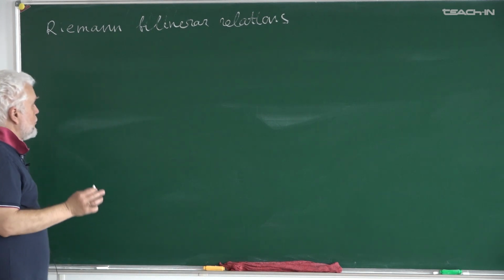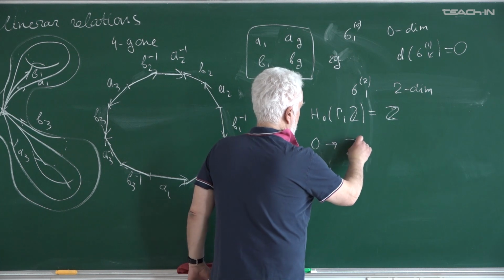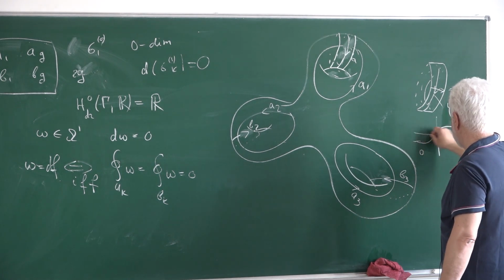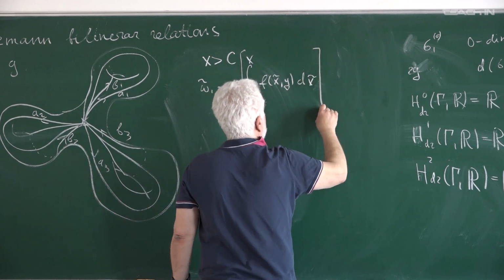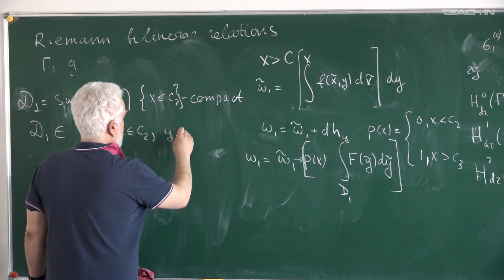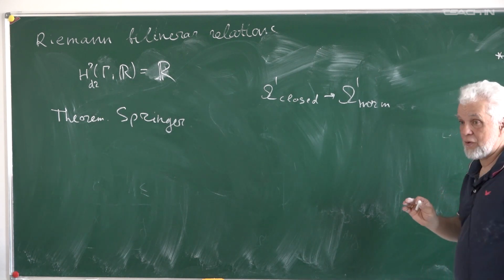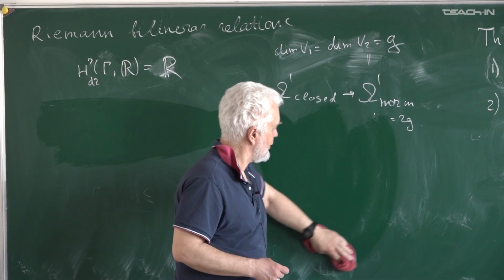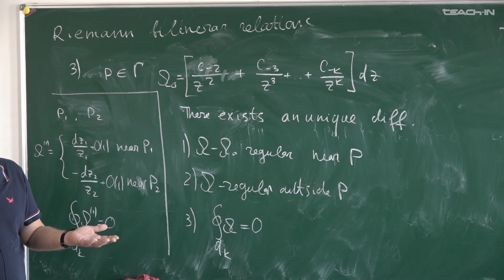Гриневич П.Г. - Конформная геометрия и Римановы поверхности - 9. Riemann bilinear relations I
00:00 Riemann surface and its (co)homology groups
35:22 Lemma
57:15 Theorems about differential forms on a Riemann surface